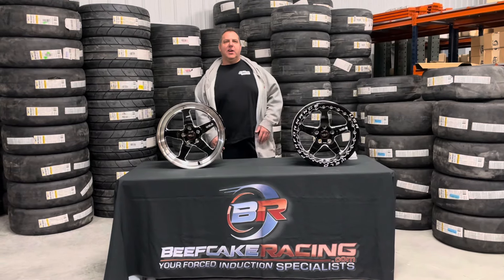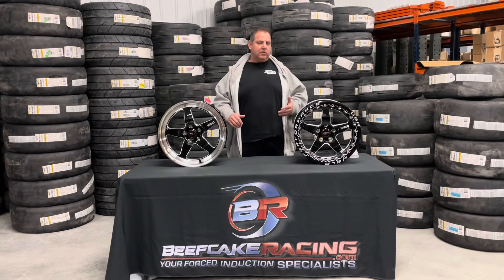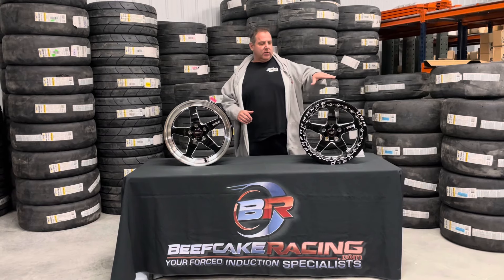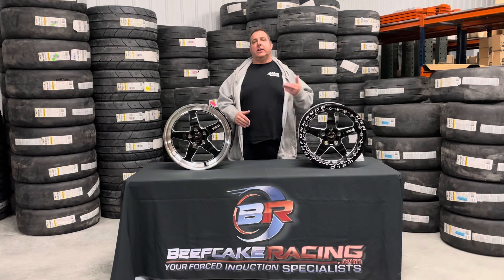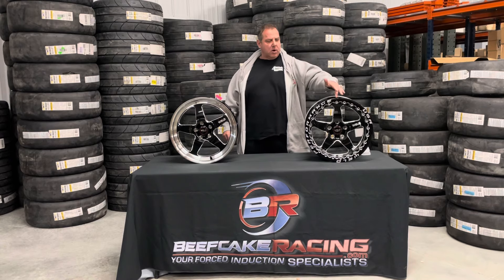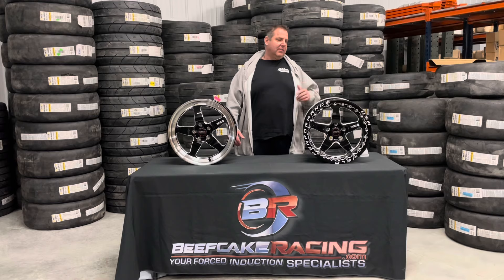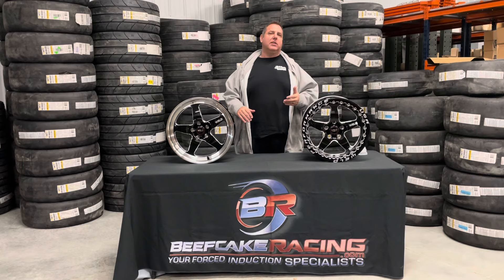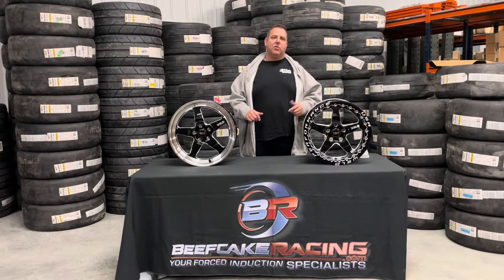Wheel Wednesday - Weld Ventura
Today’s wheel wednesday we show off the Weld Ventura wheels!